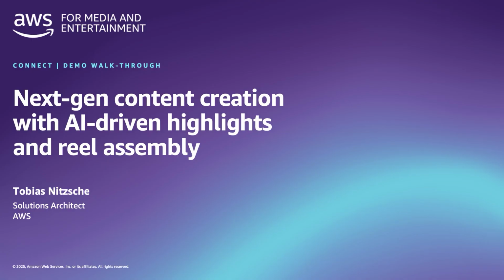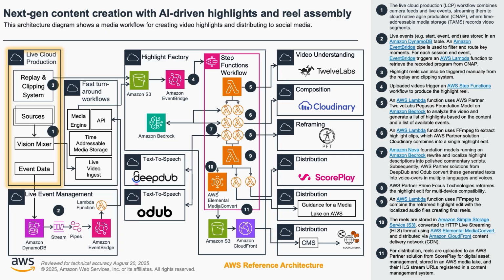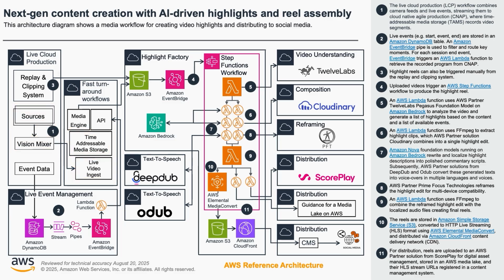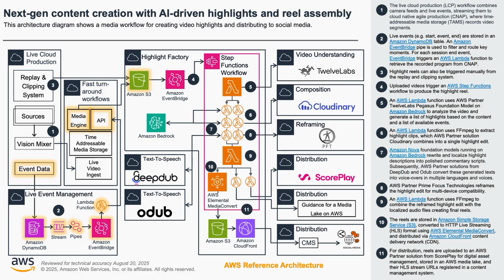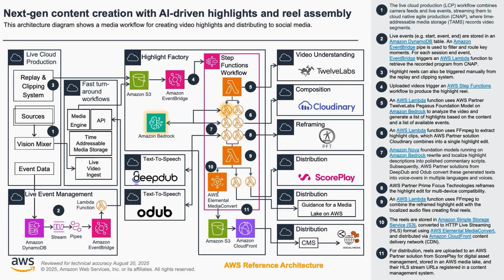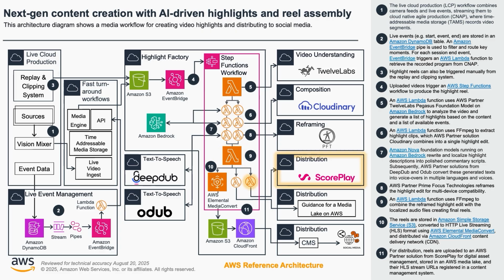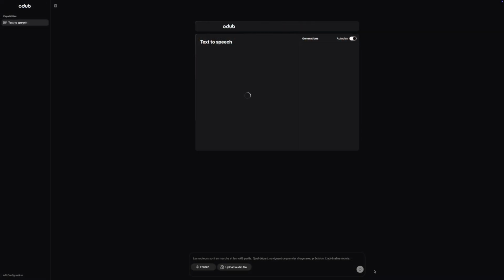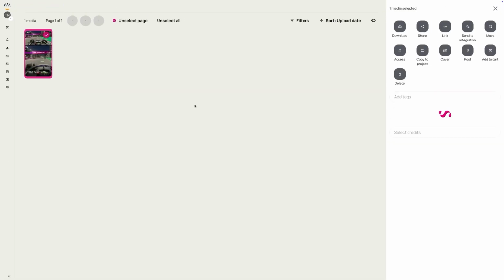Next-gen content creation with AI-driven highlights and reel assembly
Automated sports highlights are a crucial tool for rights holders to enable their marketing, creative, and distribution teams to reach and engage fans. However, tailoring videos and images to the myriad aspect ratios required for each delivery destination and social media platform is traditionally a labor-intensive and time-consuming process. By building a serverless, event-driven architecture on AWS, customers harness the power of AWS native services and AWS Partner solutions to accelerate and automate the highlight creation and packaging process. This automation enables broadcasters to deliver highlights to fans faster than ever by using AI to automatically detect key moments, generate localized narration, and enable context-aware reframing for multiple aspect ratios. In this demonstration, we showcase how AWS services, including Amazon Bedrock running Amazon Nova foundation models, combined with AWS Partner solutions from Prime Focus Technologies, TwelveLabs, Deepdub, Cloudinary, Odub, and Scoreplay, help customers reduce time and effort needed to create compelling highlight reels. We also demonstrate how AI-powered search capabilities make highlight discovery more intuitive and engaging for distributors and fans.